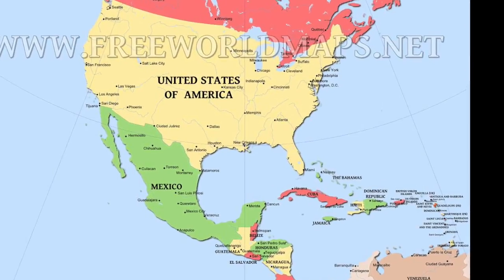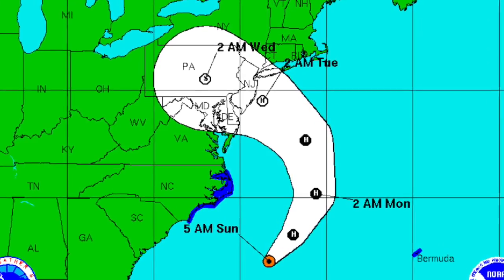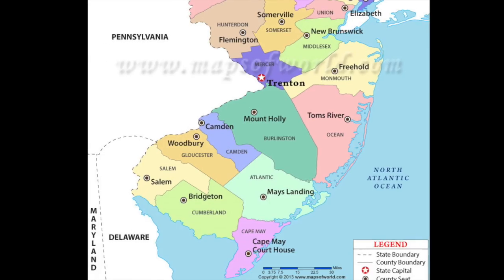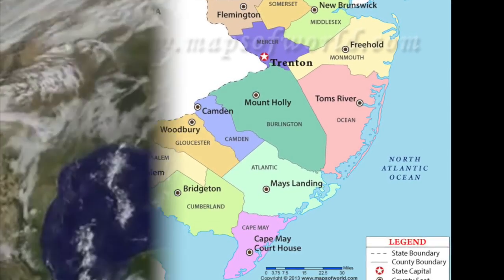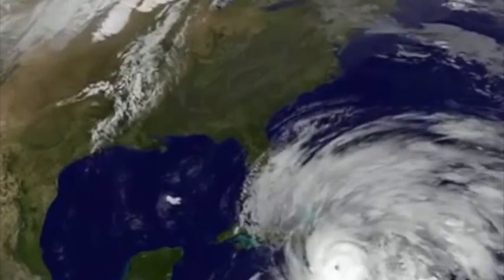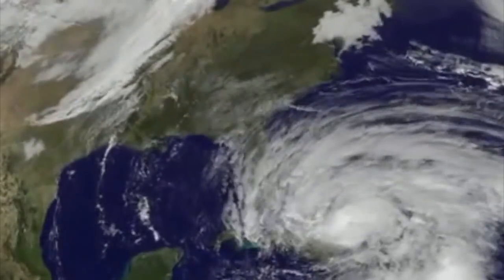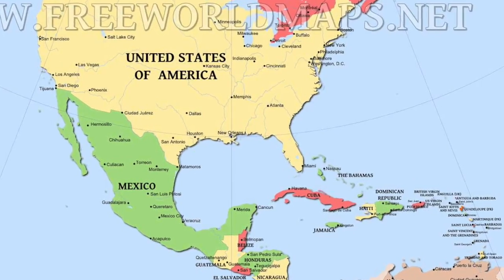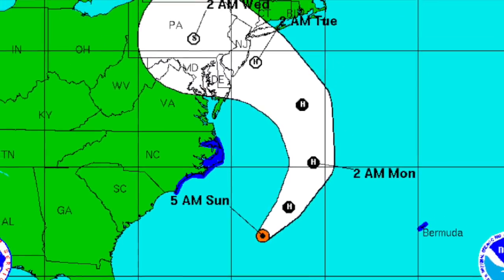Hurricane Sandy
This video is about Hurricane Sandy